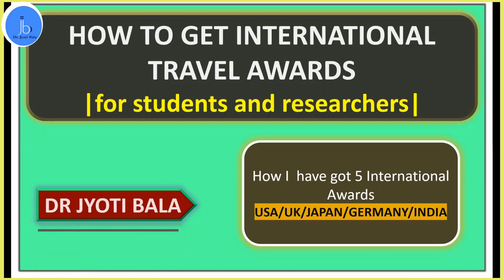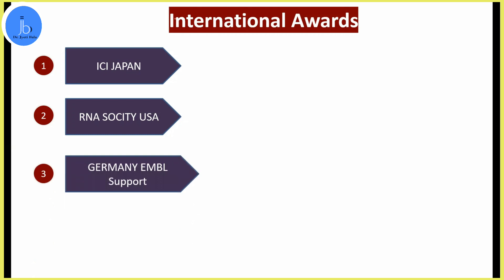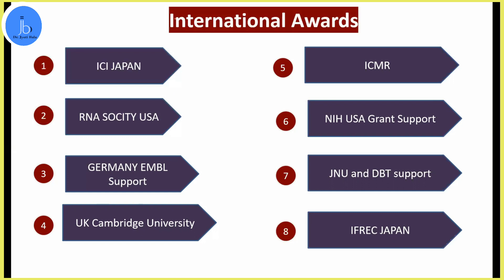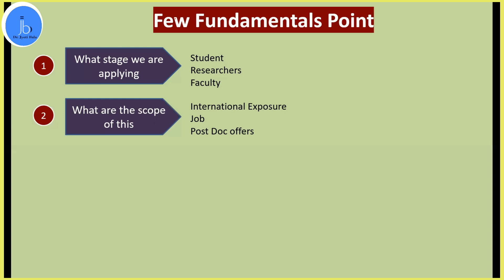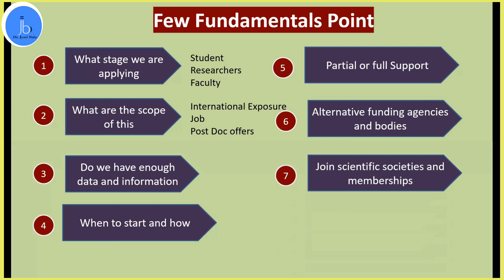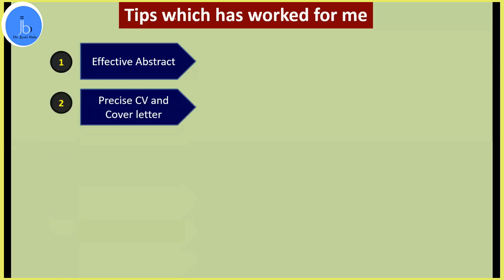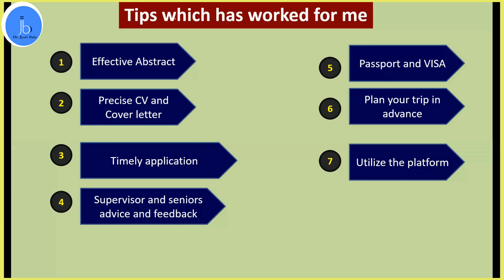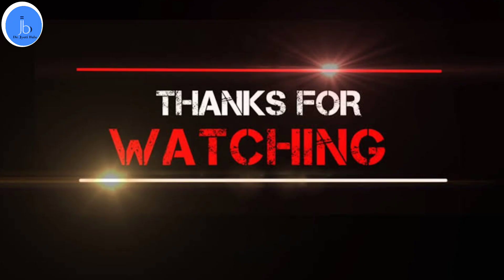How to apply for International Travel Awards (students and researchers) || Dr Jyoti Bala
For more details:
YouTube Channel: Dr Jyoti Bala